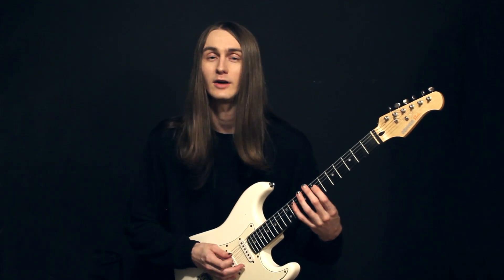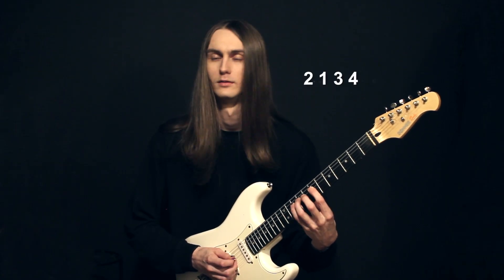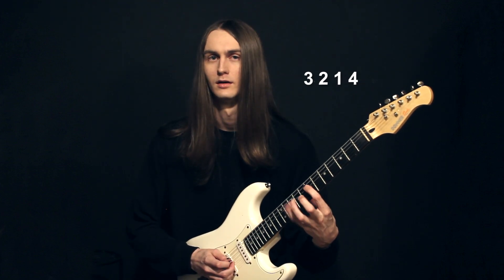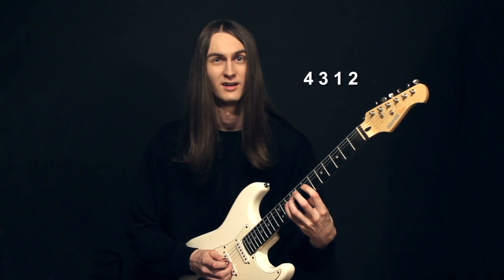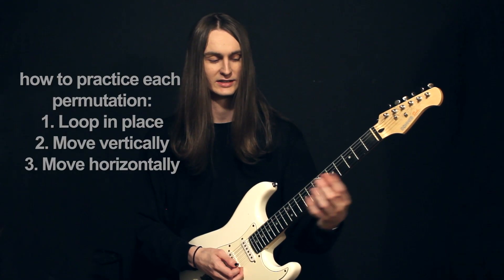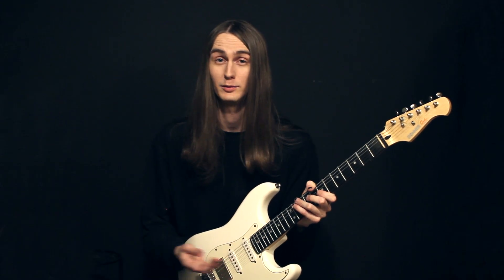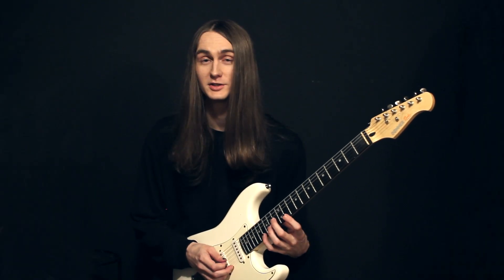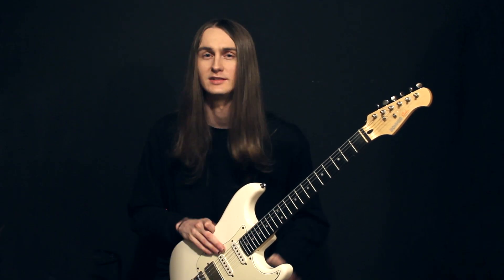The best exercise that nobody talks about.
The 24 Permutations.

0:00 You really use timestamps?
0:33 That's cool. Here's the 24 permutations.
2:22 How to practice for TECHNIQUE gains
4:28 Musical applications (not chromatic!)